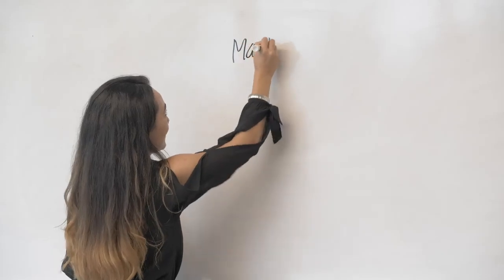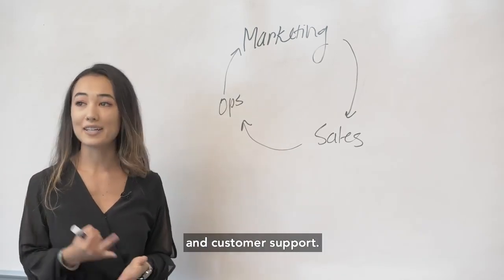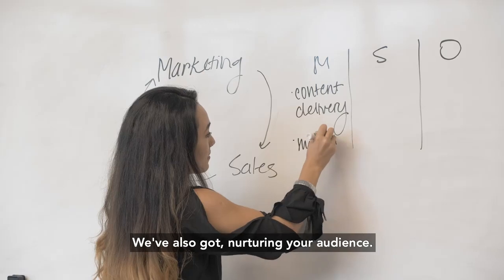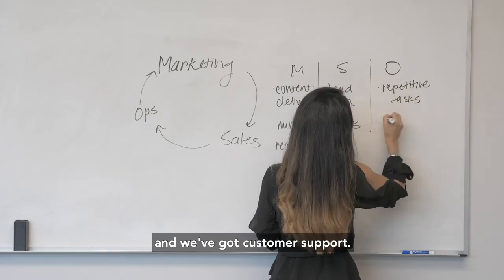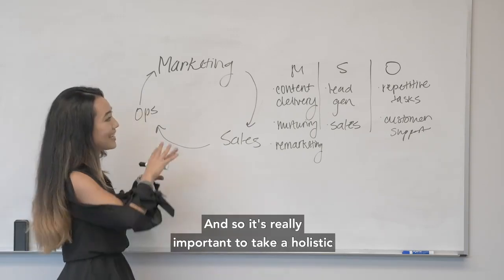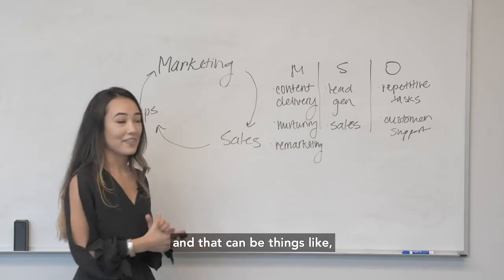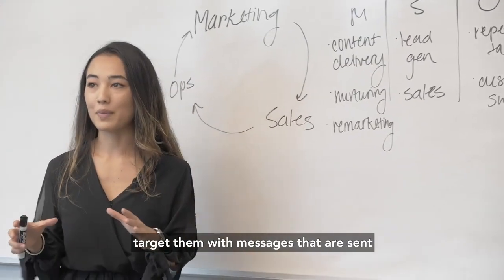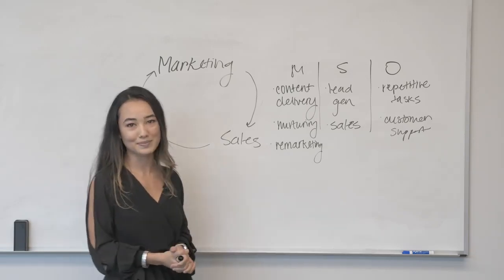The 3-Step Chatbot Strategy Anyone Can Implement (🎥 DigitalMarketer)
Our Chief Marketing Officer, Natasha Takahashi, developed this approach while working with 100+ clients (in 30+ niches) at our agency and determining what 'buckets' most chatbot use cases fall under ✅

Which buckets are you already using in your chatbot - M, S, and/or O?

🎥 This was filmed at DigitalMarketer's HQ in Austin, Texas when Natasha gave a workshop.

Hope you find this valuable!